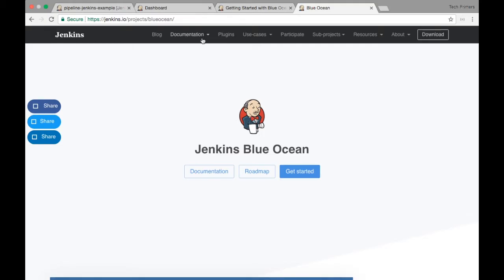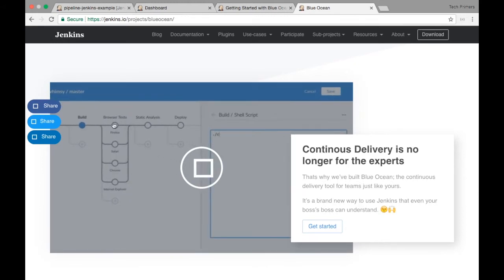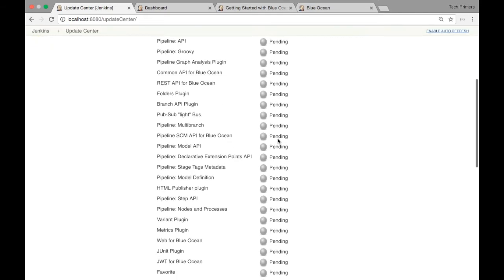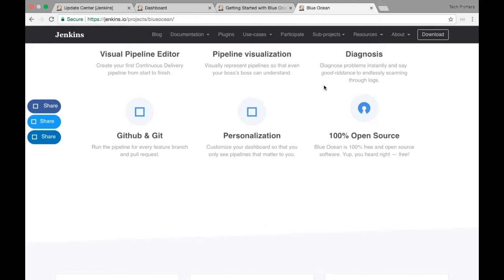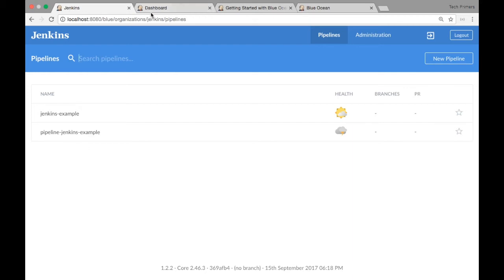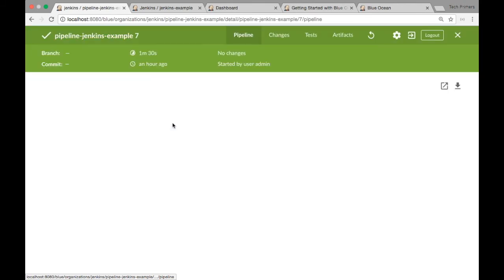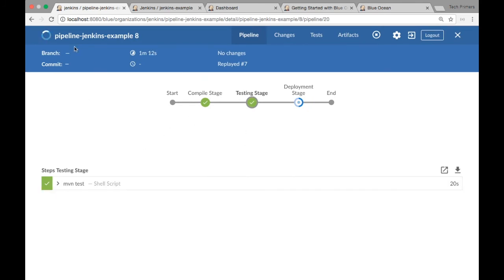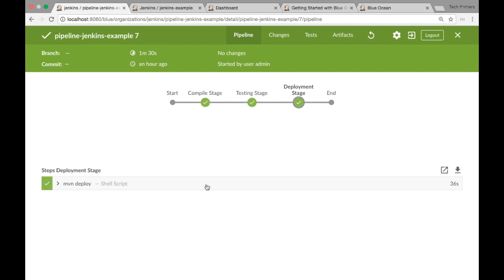What is Blue Ocean in Jenkins? | Tech Primers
This video covers What is Blue Ocean in Jenkins.